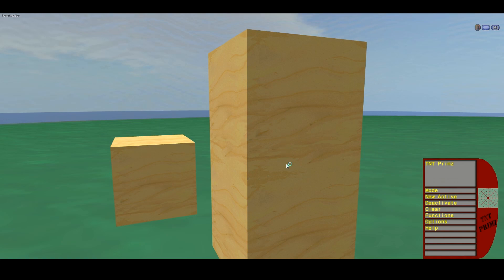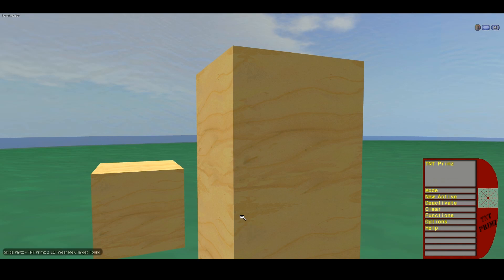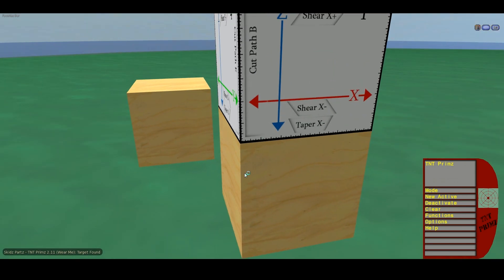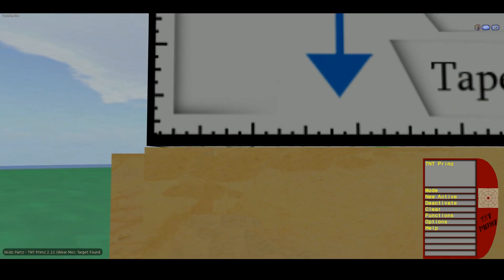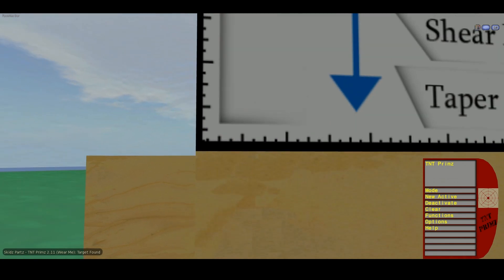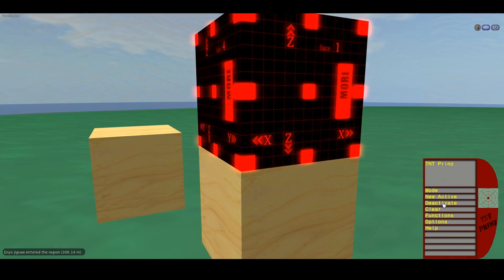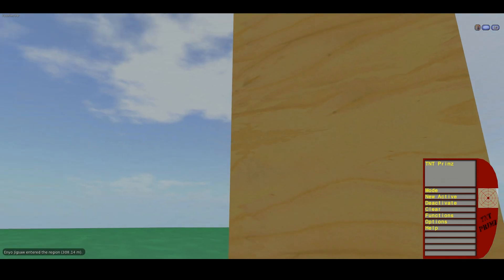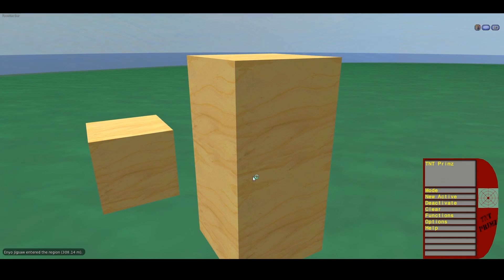Small Bug With llSetLinkPrimitiveParamsFast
As I was getting ready to release the new TNT Primz, I stubled across this bug. I wanted to make a quick video on it.. make you guys aware of it. I started seeing this bug after updating to the latest Firestorm version 4.3.1 from version 4.2.2 which did not have it.